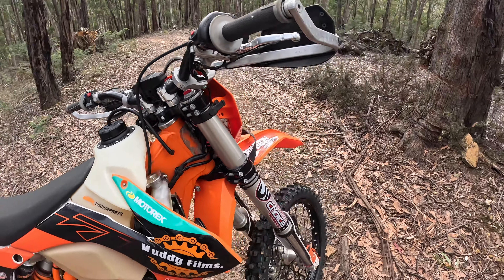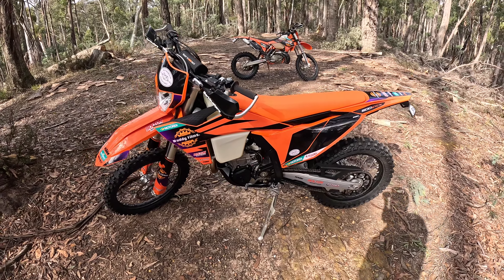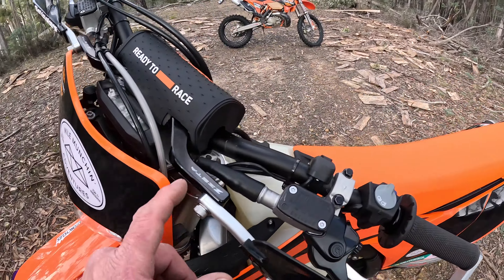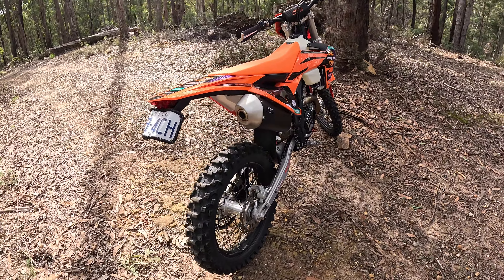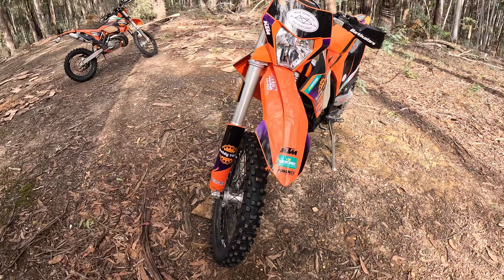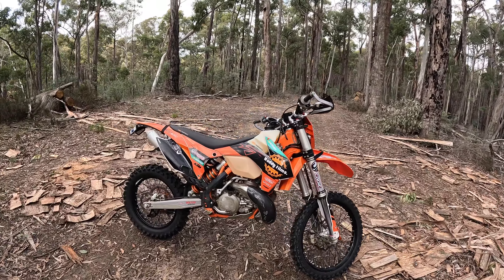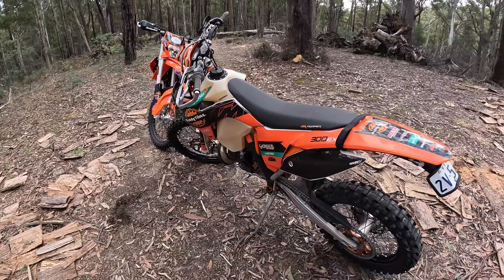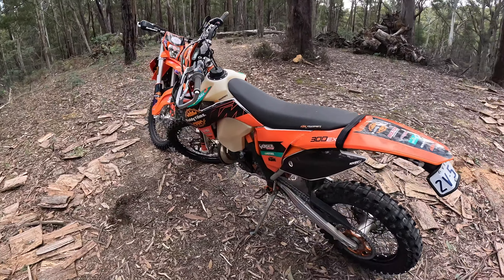New bike reveal.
2024 KTM 500 EXC-F.